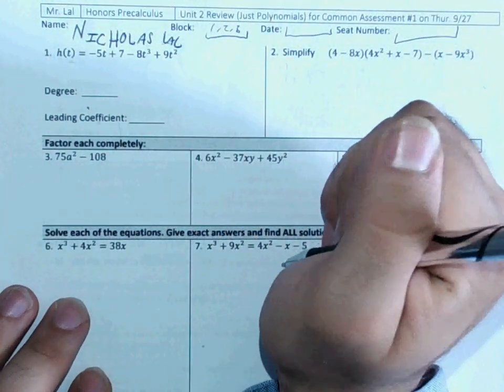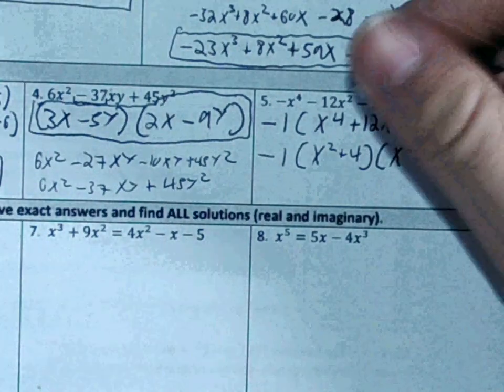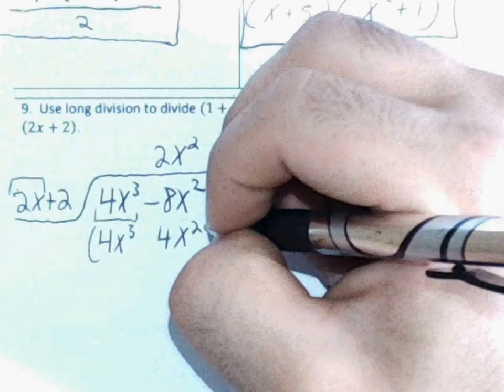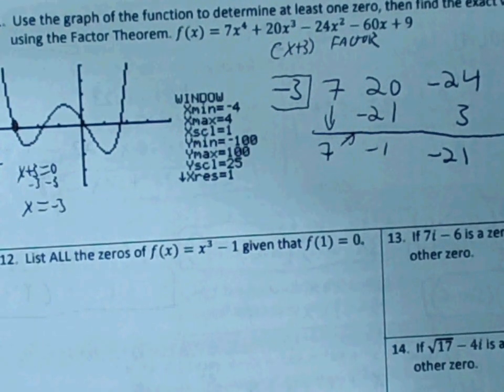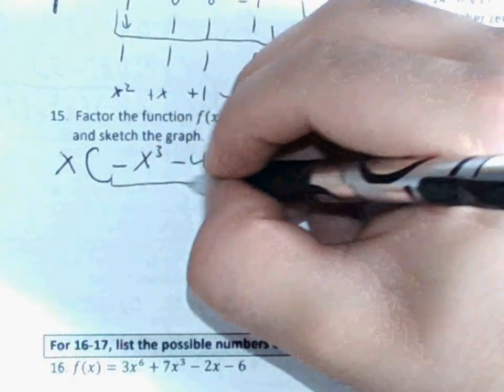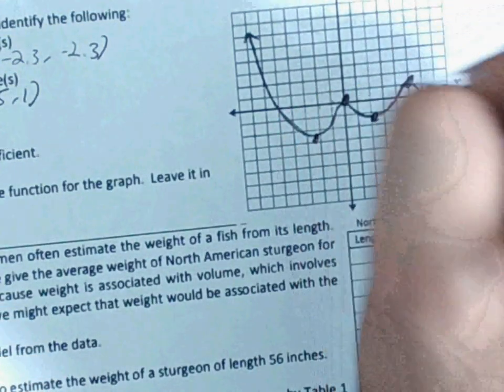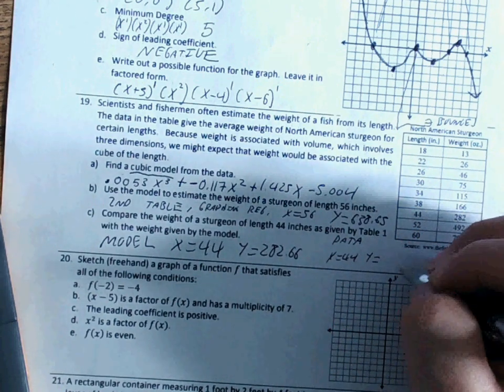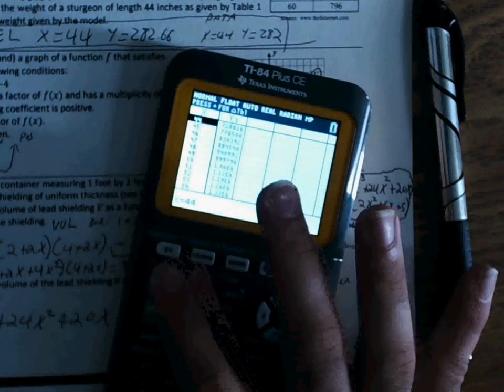Unit 2 Review Polynomials Only.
Solution video right here. Please send me a remind if you see a mistake.